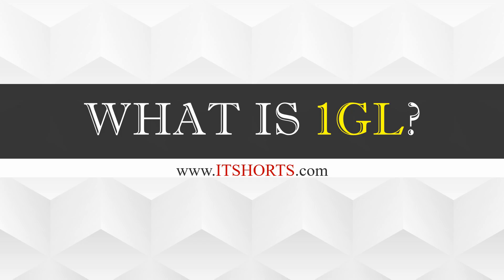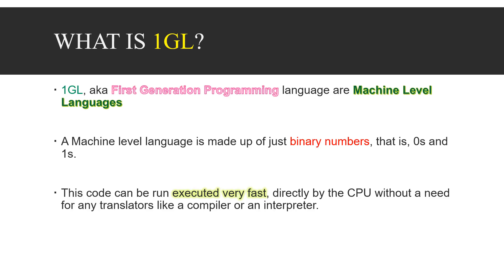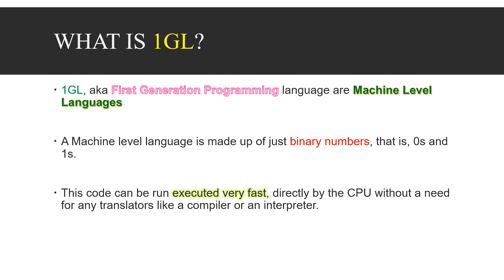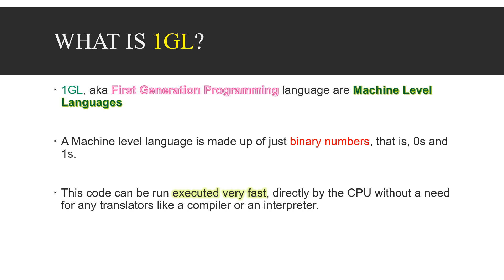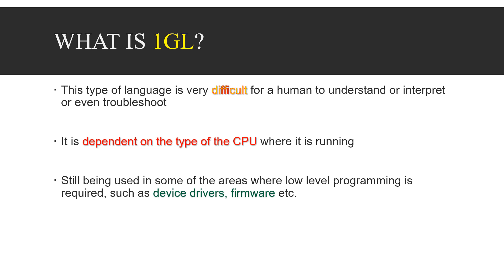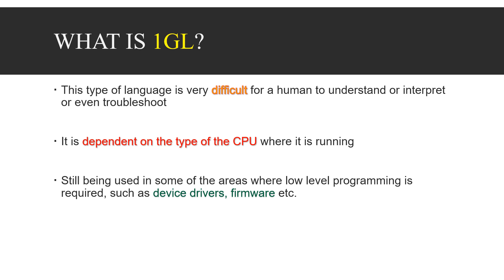What is 1GL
What is 1GL, also known as First Generation Language?

1GL, aka First Generation Programming language are Machine Level Languages. A Machine level language is made up of just binary numbers, that is, 0s and 1s.

This code can be run executed very fast, directly by the CPU without a need for any translators like a compiler or an interpreter. This type of language is very difficult for a human to understand or interpret or even troubleshoot. It is dependent on the type of the CPU where it is running.

Still being used in some of the areas where low level programming is required, such as device drivers, firmware etc.